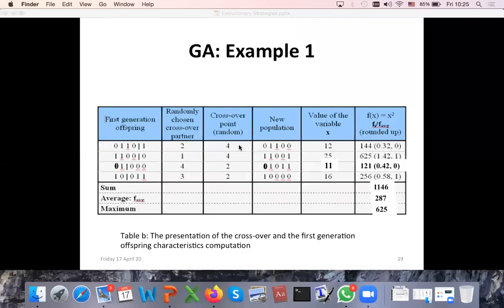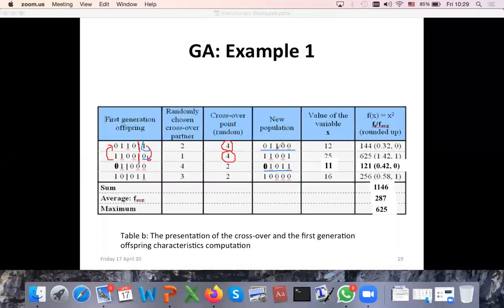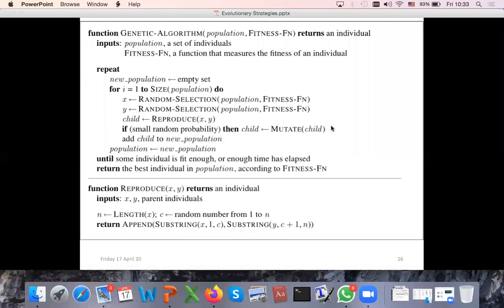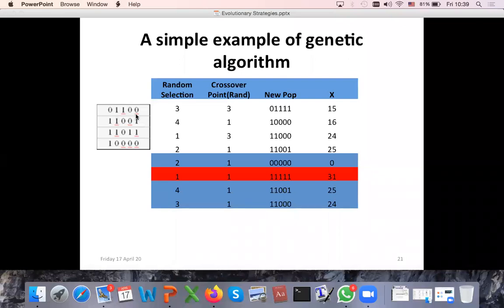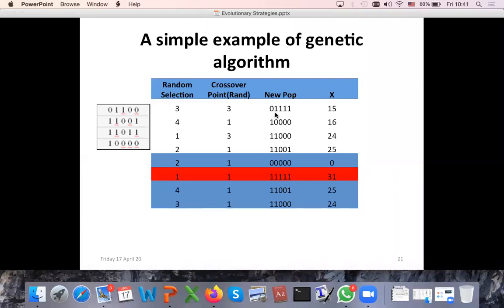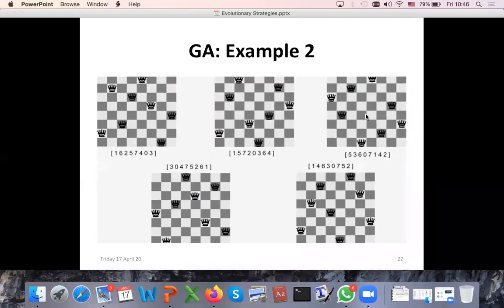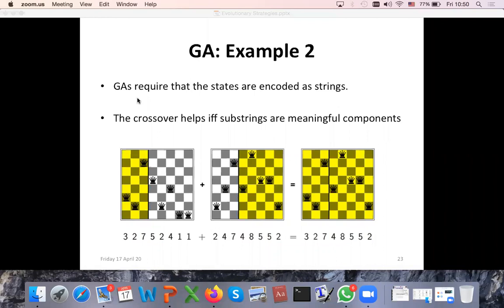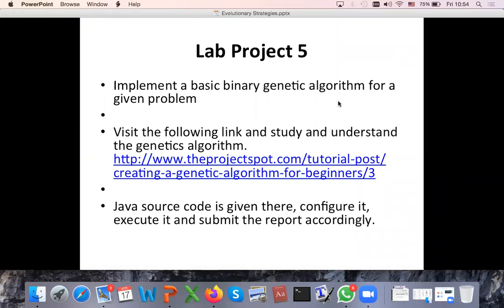Genetic Algorithm VI